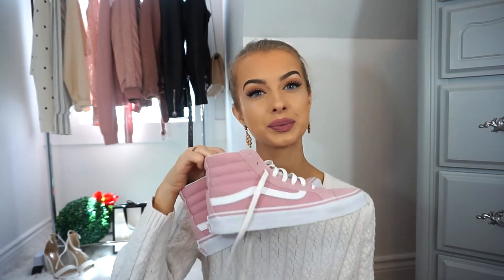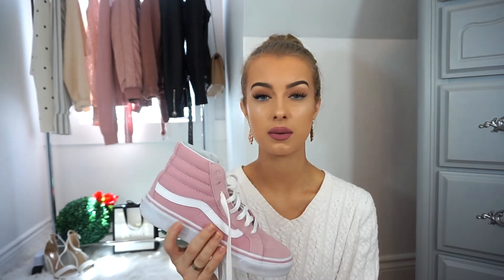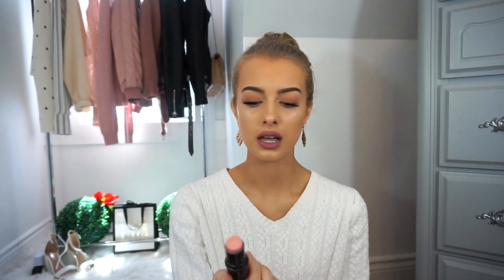MY CURRENT FAVORITES ( FASHION, BEAUTY, SKINCARE, FOOD )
Hey guys! Hope you enjoyed taking a look at some of my current favorites :) Please excuse my voice, I woke up with a sore throat so it's kinda off the entire video lol.
witch hazel toner
castor oil
couldn't find the exact highlighter but this one looks extremely similar